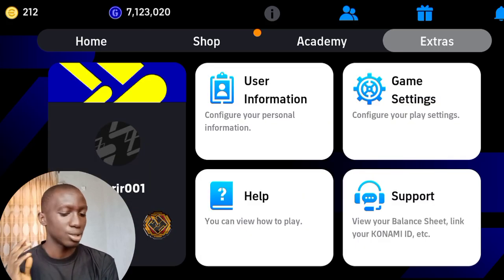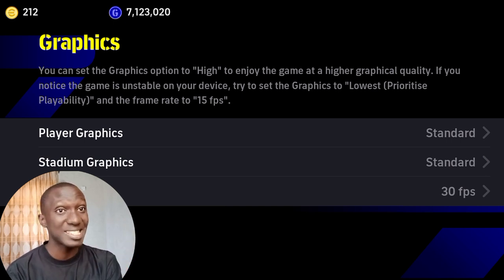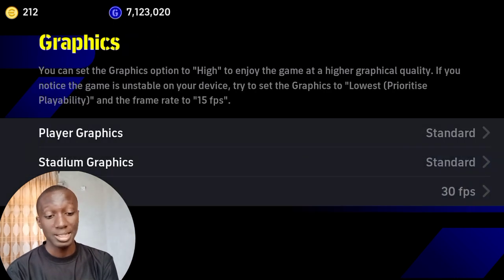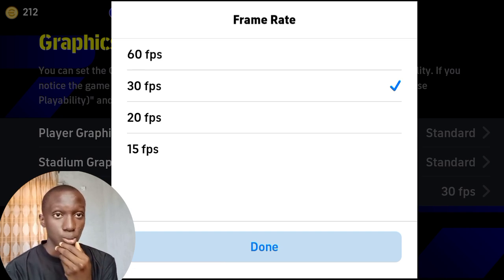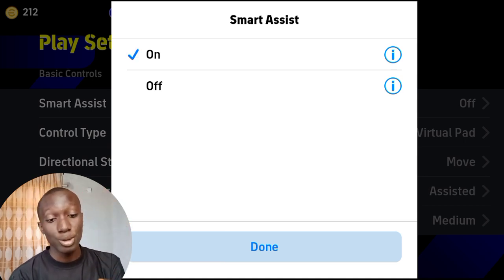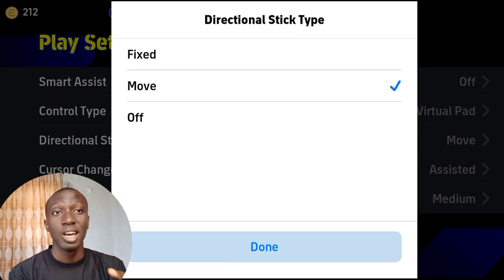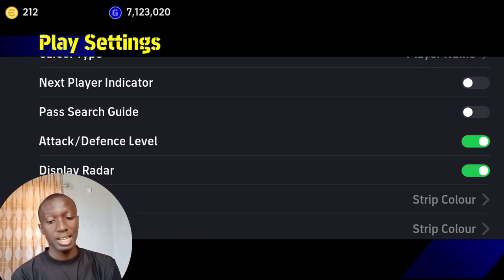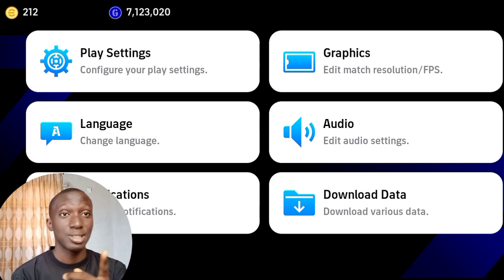Best Settings to Turn On for Maximum Gameplay in eFootball 2026 🎮🔥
Description:

Want to dominate in eFootball 2026? In this video, I’ll show you the best settings to turn on to maximize your gameplay experience. From camera settings, controller options, and display tweaks—these tips will help you play smarter, faster, and better. Whether you’re new to eFootball or a seasoned player, these settings will give you the edge you need to win more matches.

✅ Learn the ultimate settings for smooth gameplay
✅ Improve your passing, shooting, and defending with the right setup
✅ Optimize eFootball 2026 for both casual and competitive play

Watch till the end and upgrade your gameplay today! ⚡